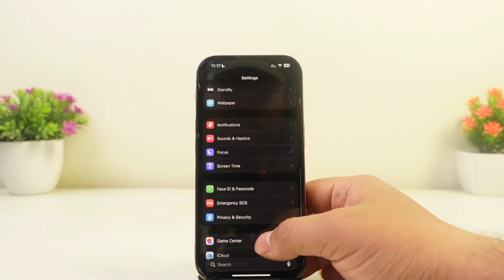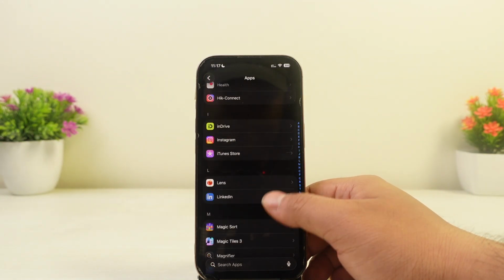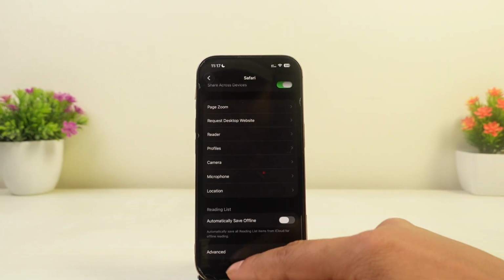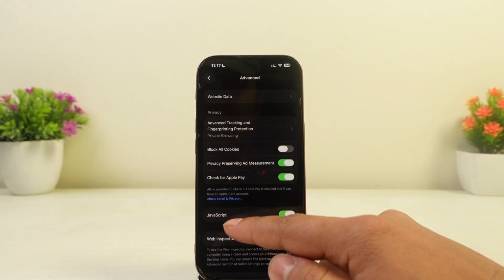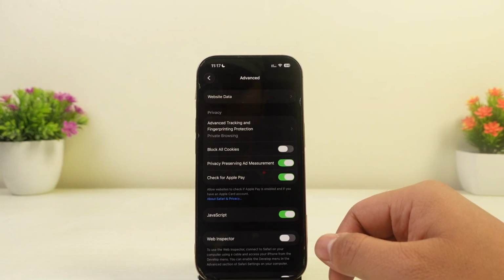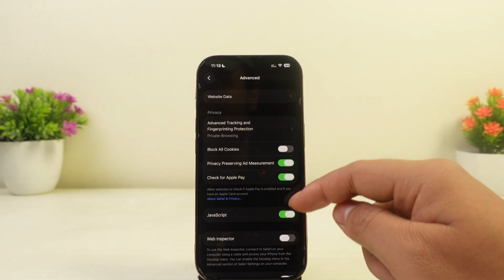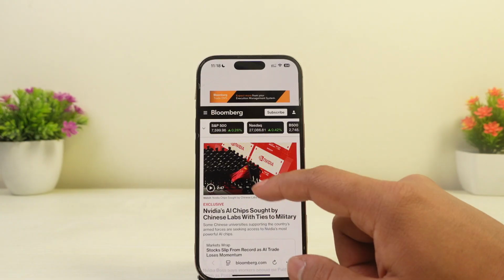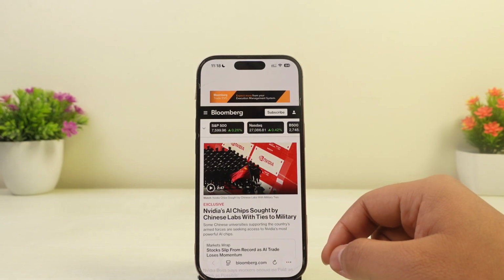How to Fix Safari "JavaScript Required" Error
Seeing a "JavaScript required" error in Safari usually means JavaScript has been accidentally turned off. In this video, I show you how to fix the Safari JavaScript required error in just a few taps.

Open the Settings app on your iPhone. Scroll down and tap on "Apps" (or directly on "Safari" if you are on an older iOS version). Find and tap on "Safari."

Inside Safari settings, scroll all the way down to the bottom. Tap on "Advanced." In the Advanced menu, look for the option labeled "JavaScript."

Make sure the toggle next to "JavaScript" is turned on (green). If it is off, tap it to enable it. JavaScript is required for many modern websites to function properly, including interactive forms, shopping carts, and video players.

Once enabled, close Safari completely by swiping it away from your recent apps list. Reopen Safari and reload the website that showed the error. The error should now be gone.